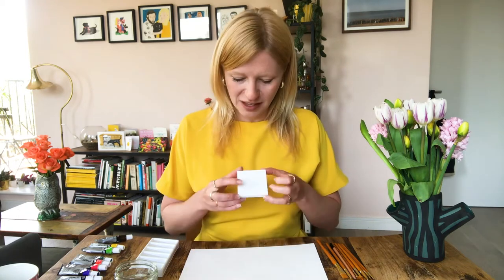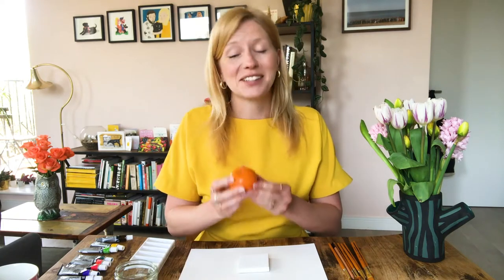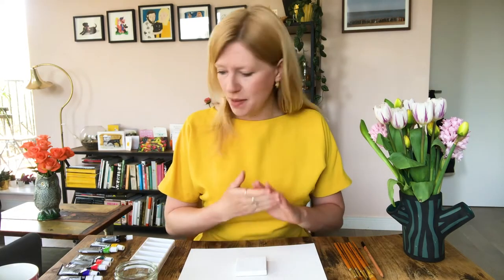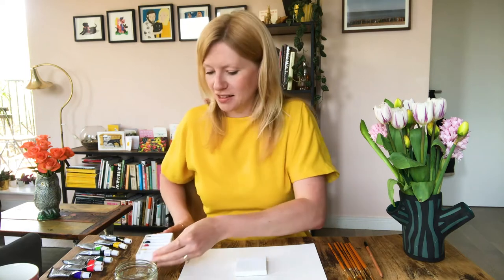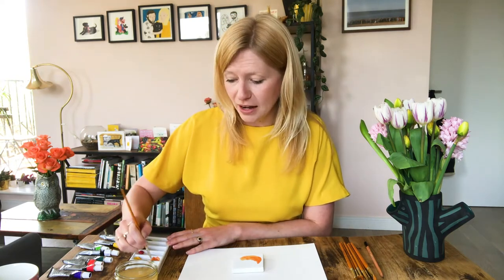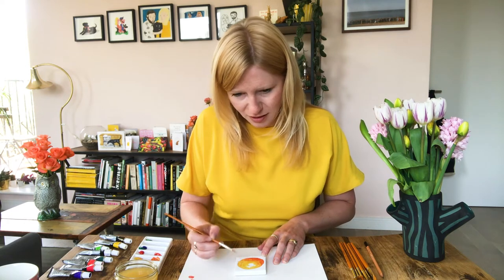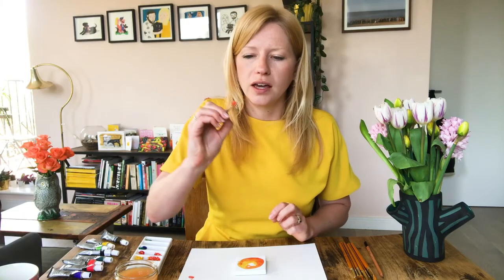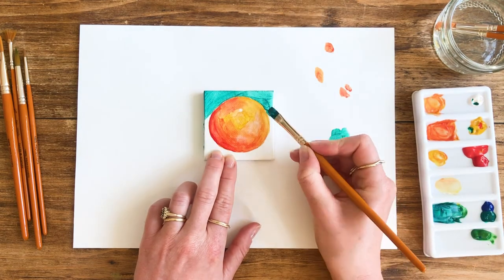Acrylic Painting Tutorial